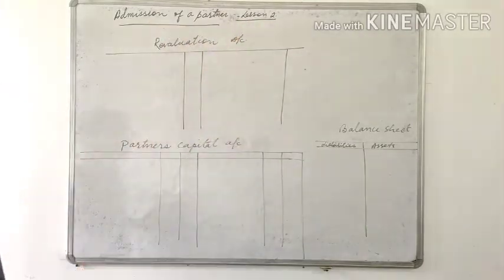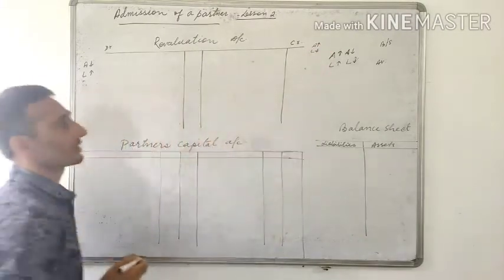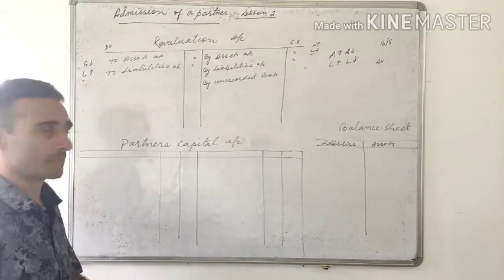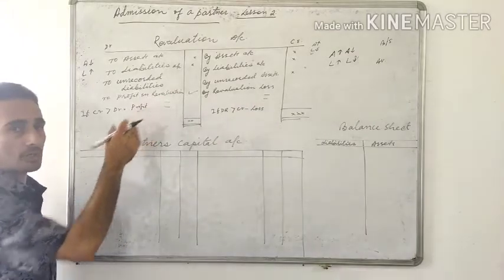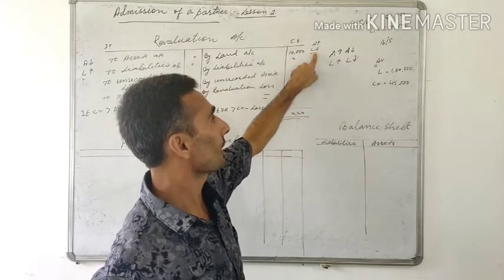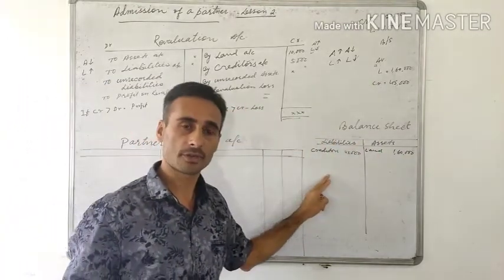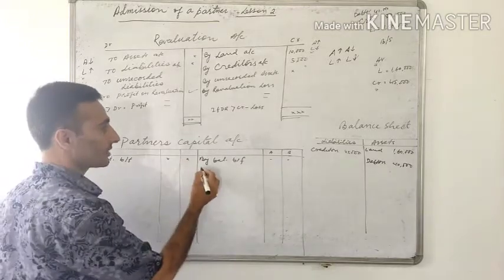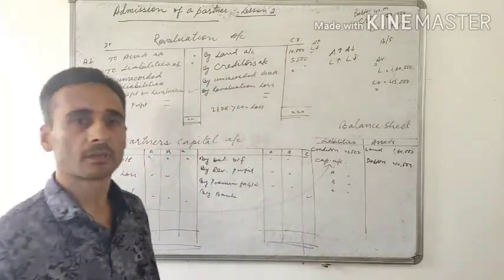Admission of a partner# Partnership# ledger a/c#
How to prepare revaluation a/c, partners capital a/c and balance sheet in case of admission of a partner